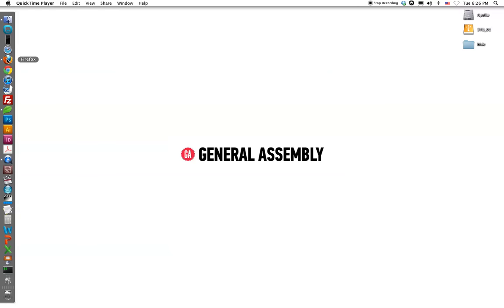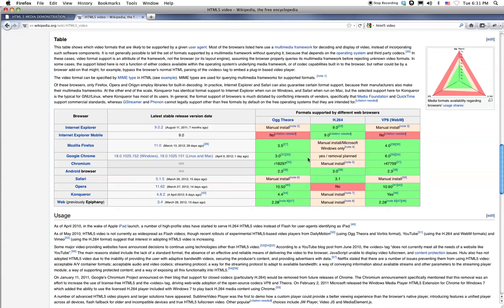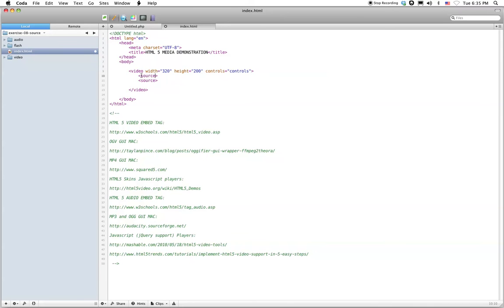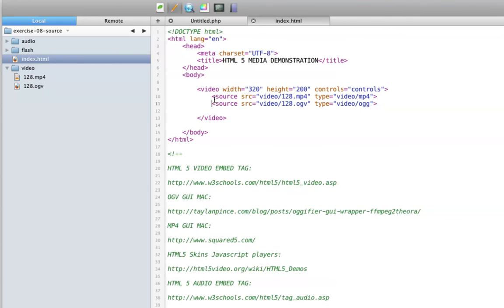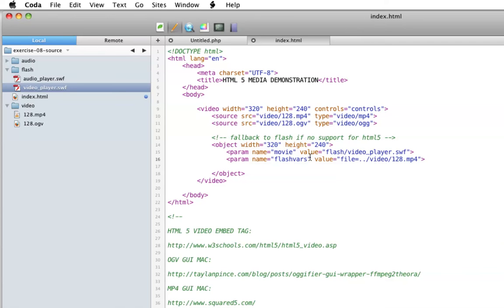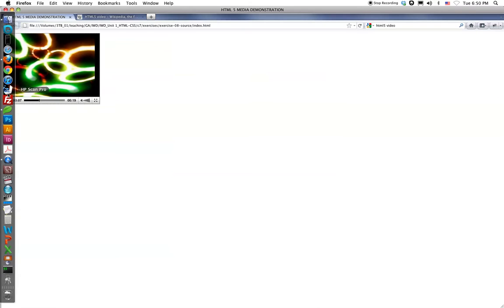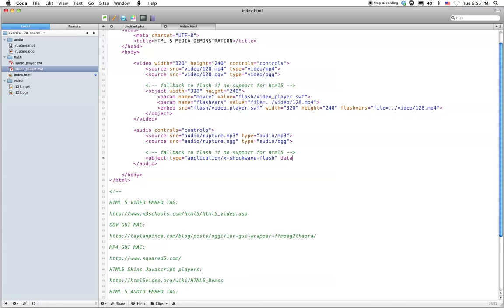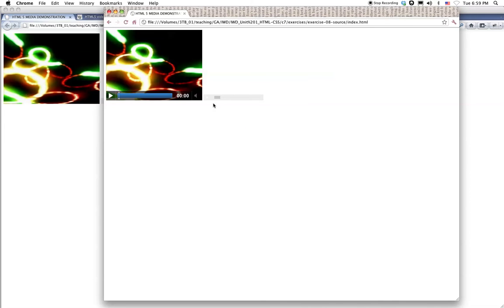iwd unit1 ex08